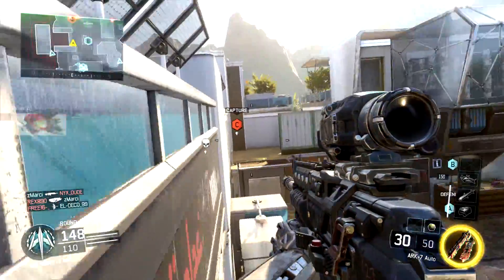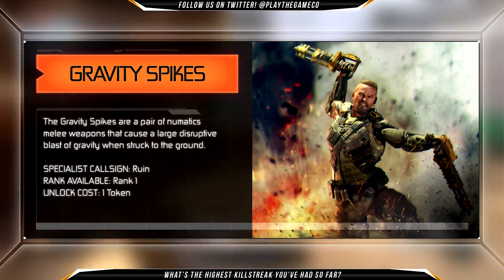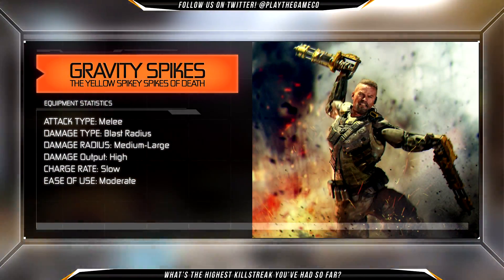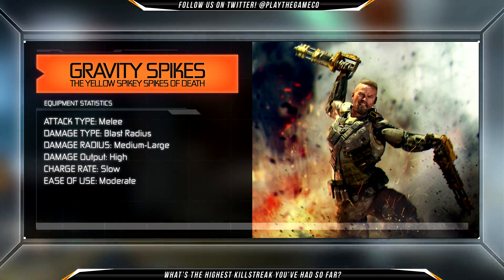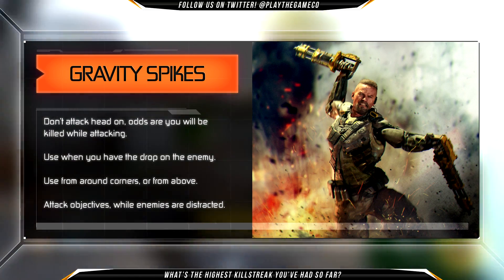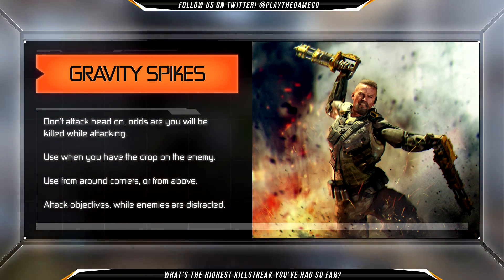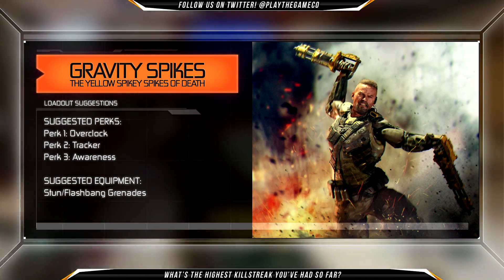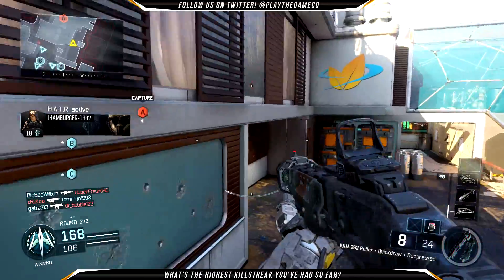Black Ops 3 Specialist Guide: Ruin "Gravity Spikes" - (Call of Duty Black Ops 3 Specialists)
The Gravity Spikes are a pair of long, hard objects that explode when handled.